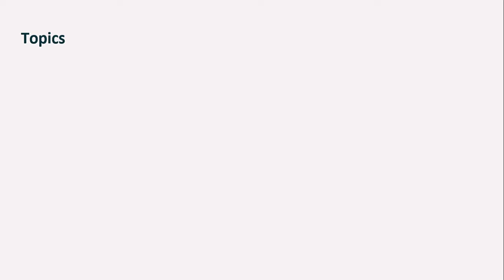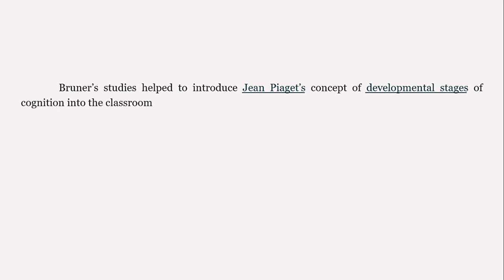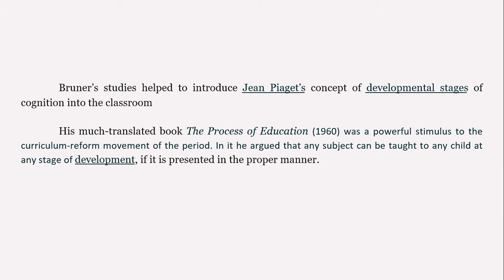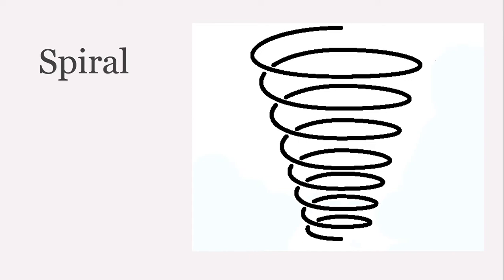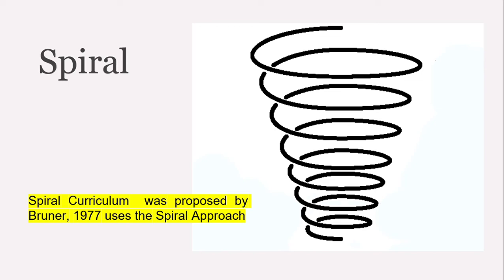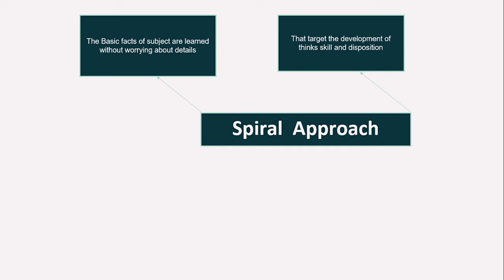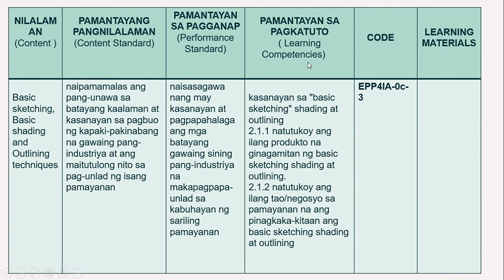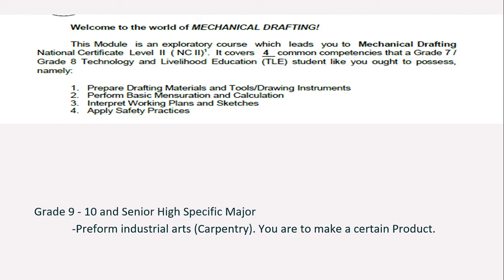Jerome Bruner and Discovery Learning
EEd 208 Class purpose only